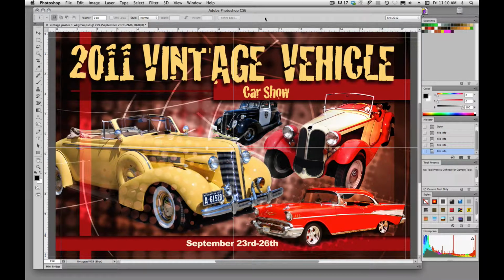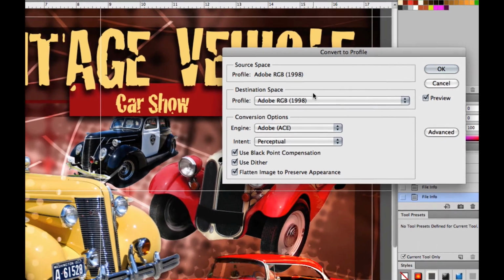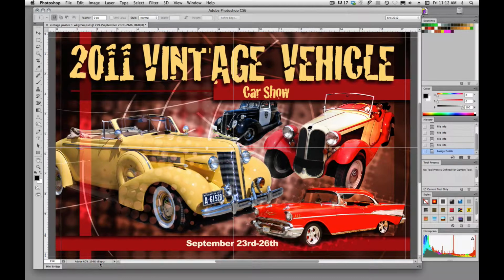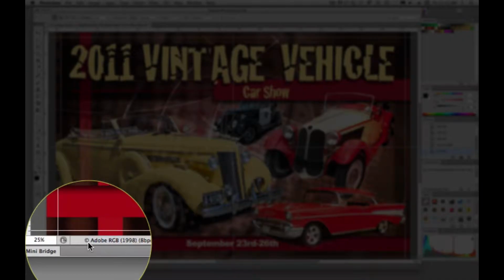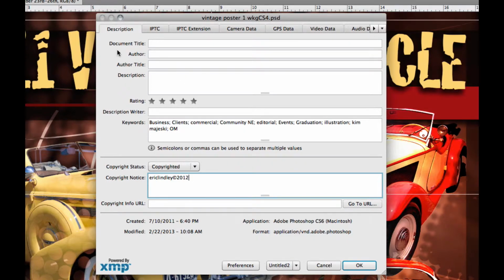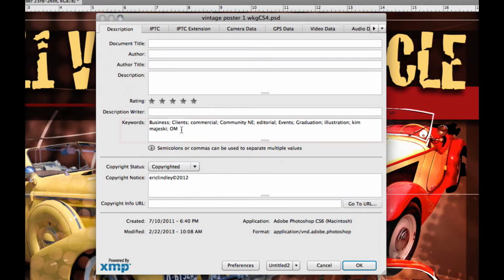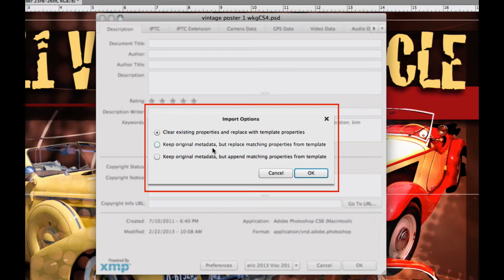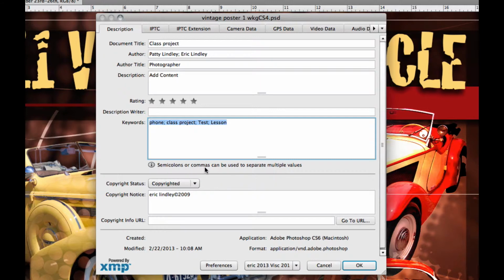Creating File and Copyright Information Inside Photoshop | Eric Lindley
In this short video I will show you how to add file information once you are inside Adobe Photoshop.  Ideally, I would suggest that you add the majority of your metadata information when you download images from your camera using Adobe Bridges' photo downloader.  If you forget during the download process you can easily add this information and this tutorial will show you how.

Did you know you can create Metadata Templates in Bridge and apply them in Photoshop by going to the  file_file info dialog window?